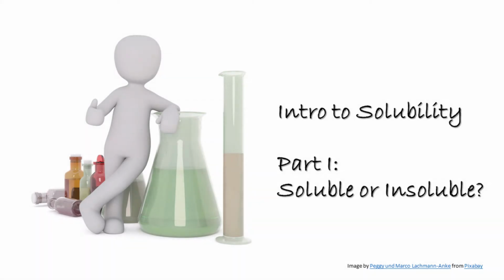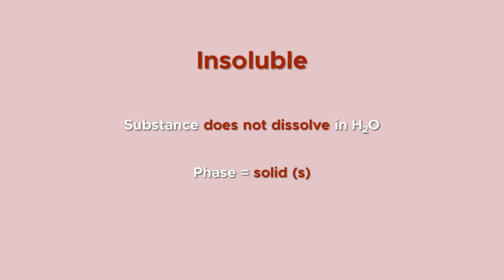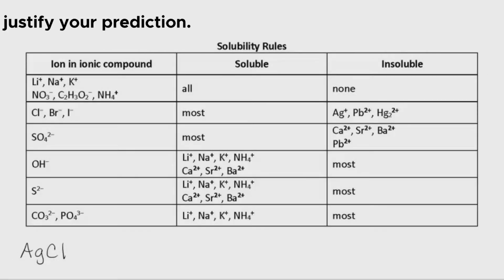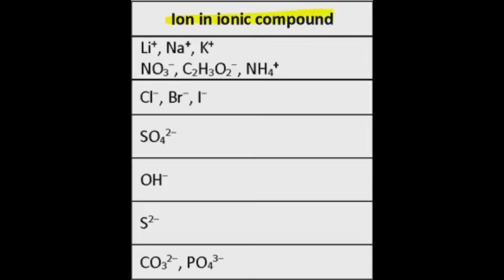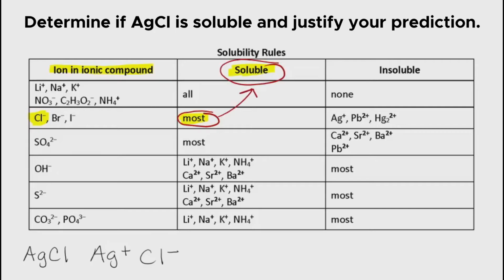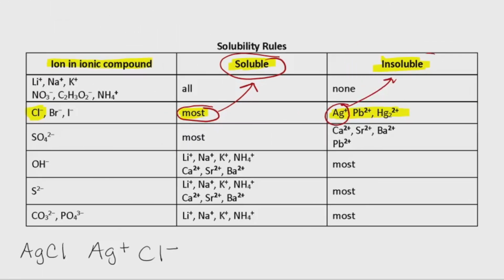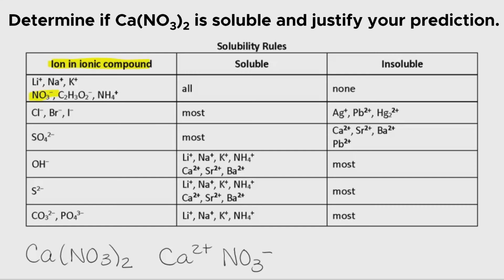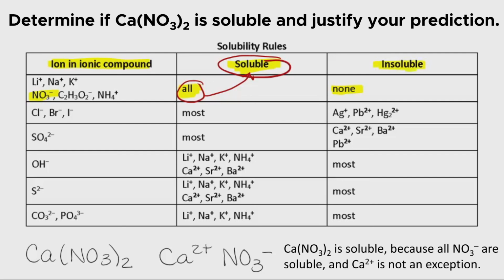Solubility Part I: Soluble or Insoluble?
In this video we first introduce the concept of solubility. Then we use a set of solubility rules to predict solubility for two ionic compounds--silver chloride and calcium nitrate.